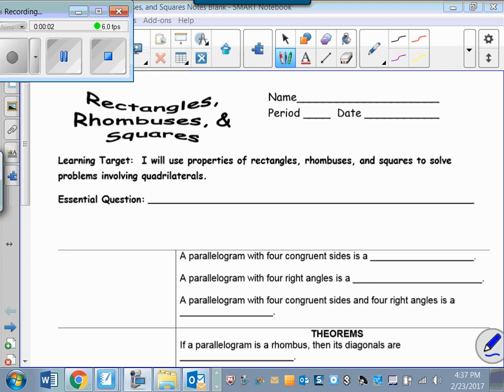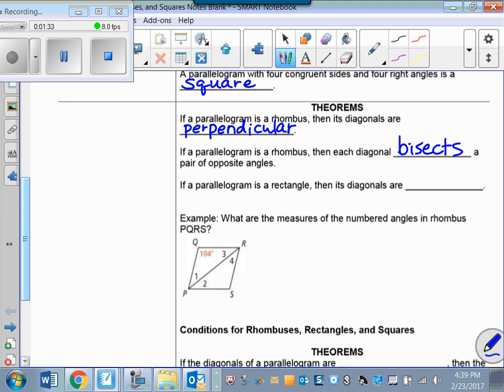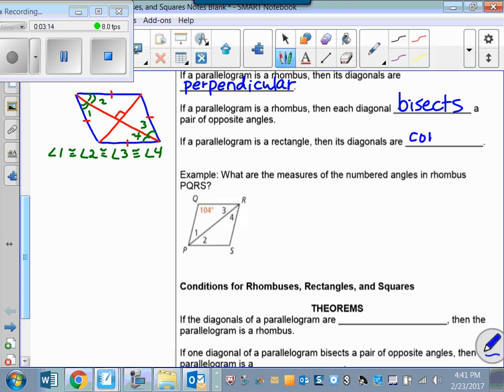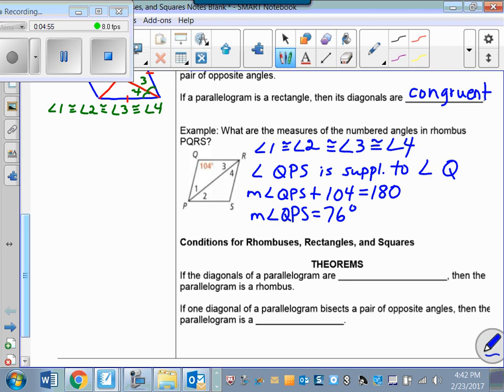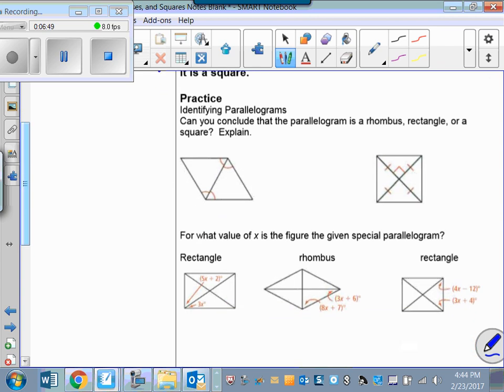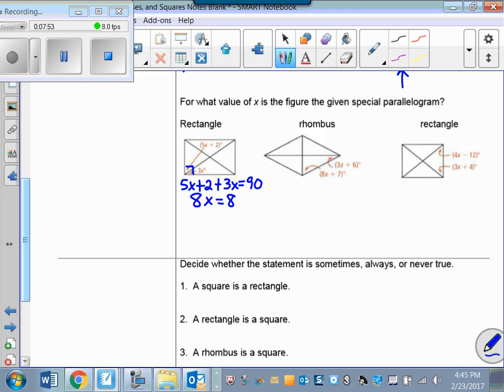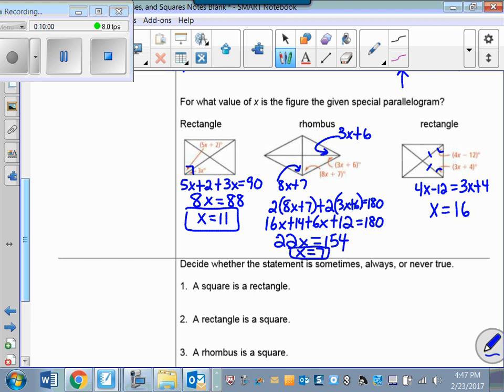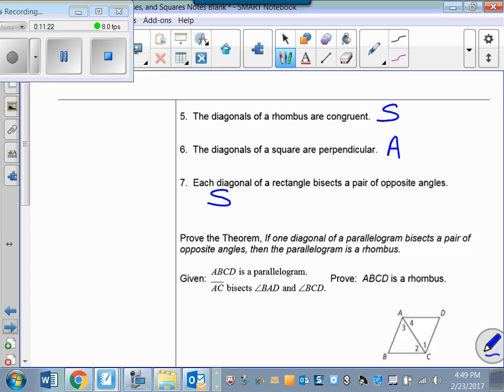Unit 8 Lesson 4 Rectangles, Rhombuses, and Squares Notes